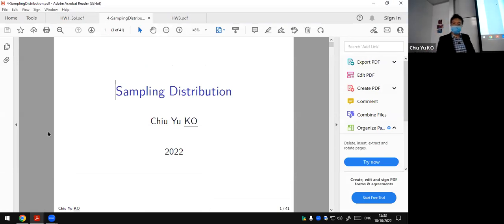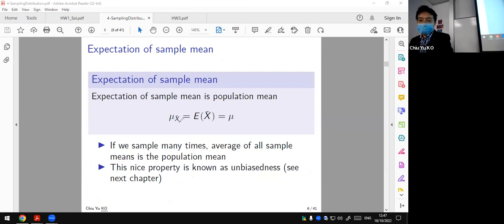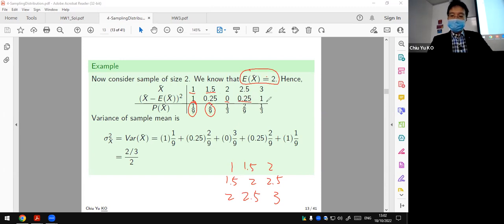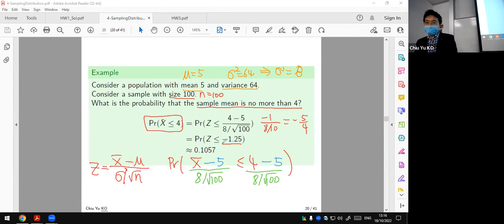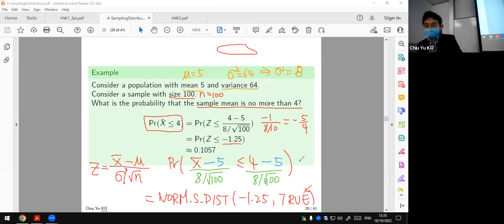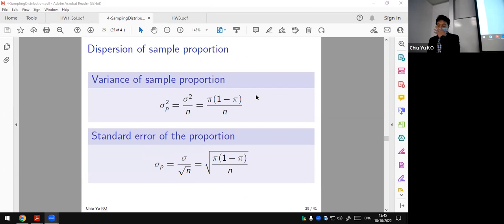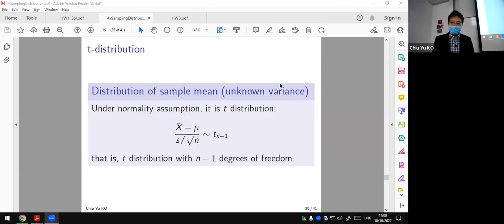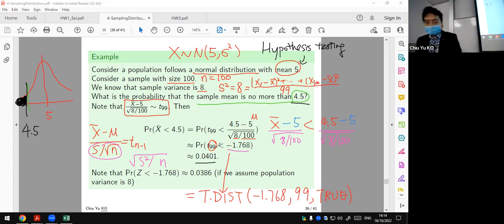DSME 2011 | Section E | 18 OCT 2022 | Lesson 12 | Statistical Analysis for Business Decisions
Lesson 12
Sampling Distribution
 Variance of sample mean
 Law of large number
 Central limit theorem
 Binary data
 T-distribution

0:00 Video starts
2:00 Review of simple random sample and sample mean
20:30 Variance of sample mean
32:26 Law of large numbers
35:50 Central limit theorem
47:29 Break
1:06:47 Binary data
1:22:17 t-distribution